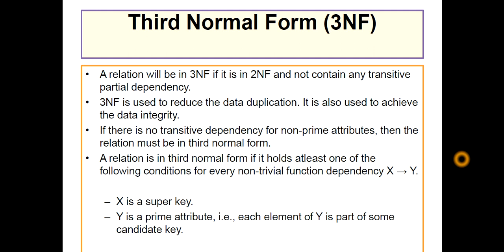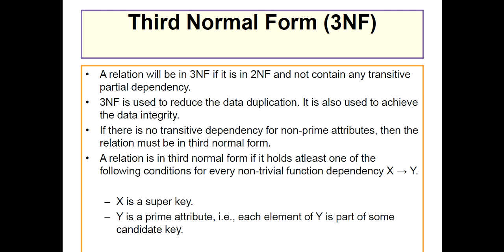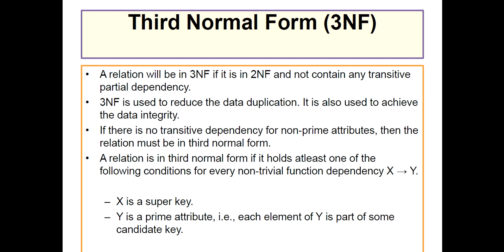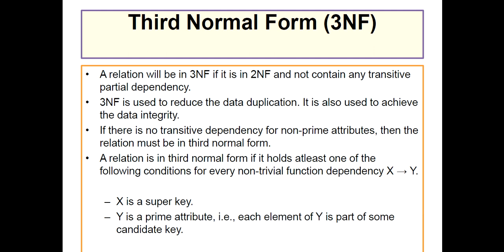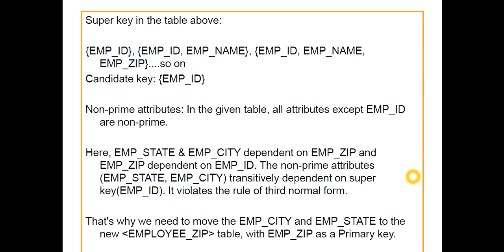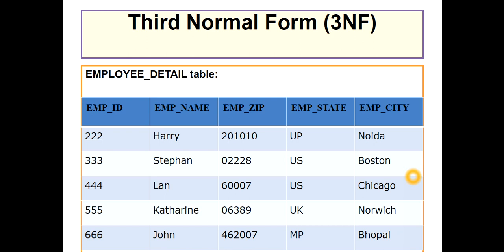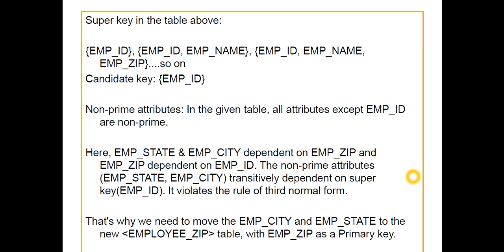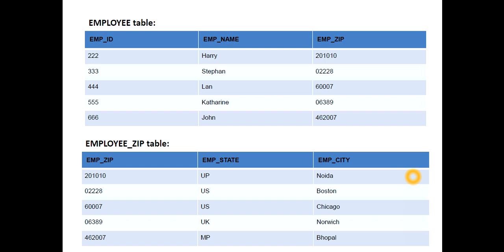3rd normal form|Revision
THIS LECTURE DISCUSSES 3rd normal form(Revision) As a doubt clearing session with Examples.